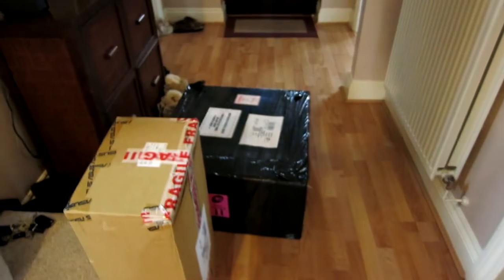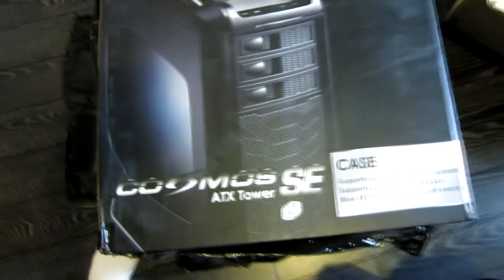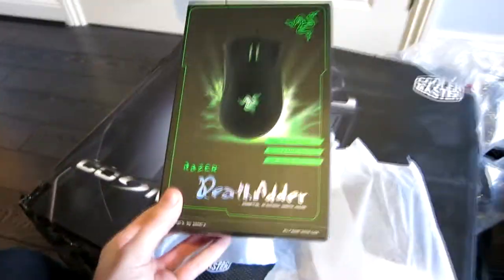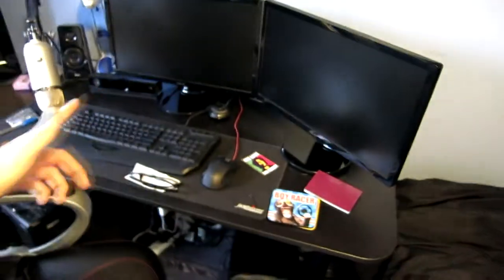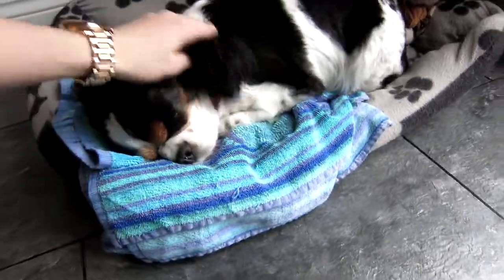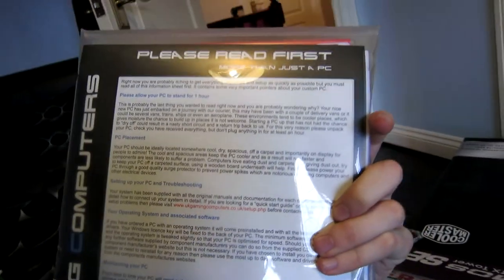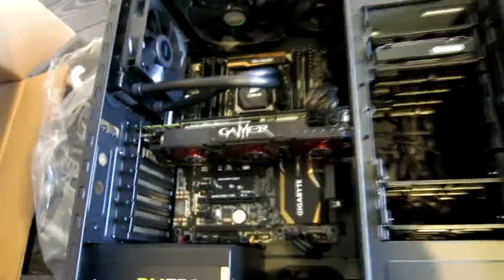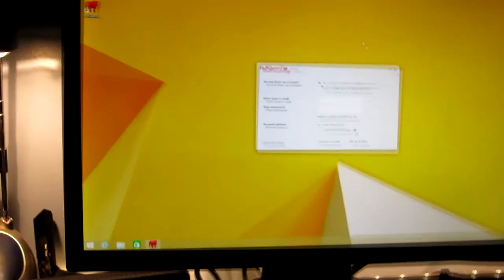UNBOXING THE BEAST (Extreme PC)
Specs:

CPU: Intel Core i7 5930K Extreme 3.5Ghz 6 Core 12 Threads
RAM: 16GB Corsair Vengeance DDR4 2666Mhz
Motherboard: Gigabyte 2011-V3 X99-UD4
GPU: Nvidia GeForce GTX 980 4GB
SSD: Samsung 250GB 840 Evo Solid State Drive
HDD: Seagate Barracuda 2TB Hard Drive 7200rpm 64MB Cache
OS: Windows 8.1 Professional